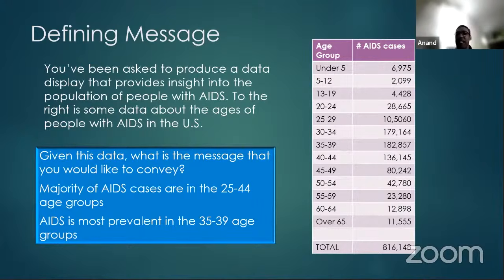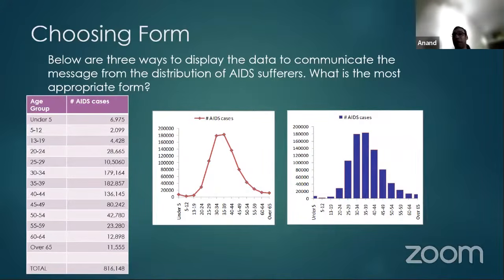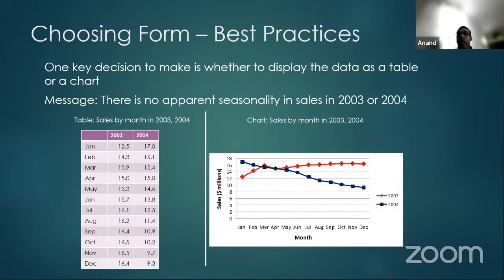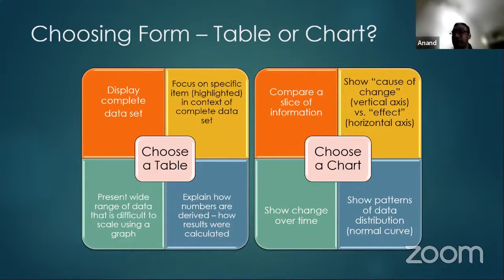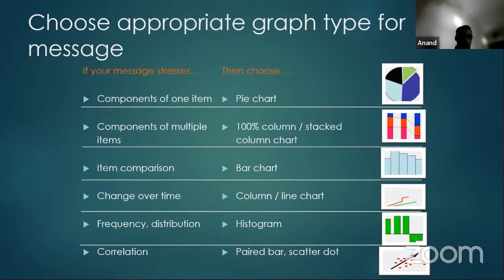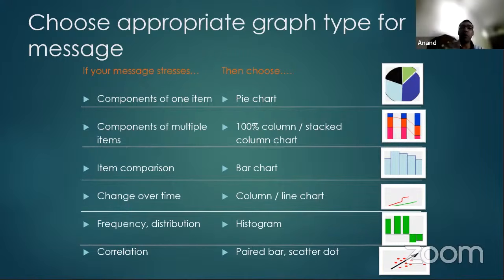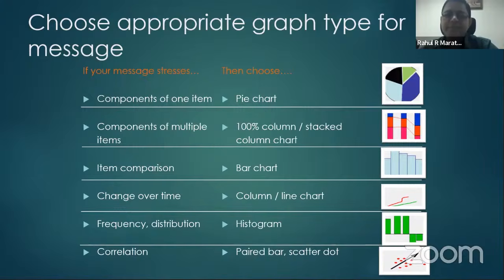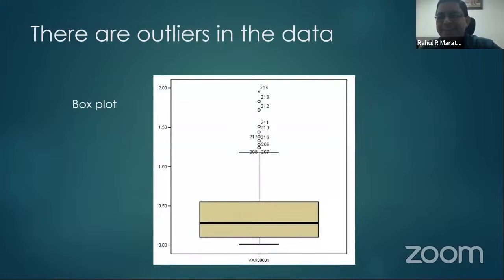L2: Defining the message | choosing the right visual for data storytelling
Video Overview
In this follow-up session on data visualization, we take a deeper look into the three-step process for designing impactful visuals. The focus is on crafting a clear message and selecting the most effective visual form to deliver it. Through practical examples, you will see how defining your message up front guides your decision when choosing between charts, tables, or other graphic formats.Whether you're presenting trends, comparisons, distributions, or compositions, this lecture helps you choose the right visual tool—be it scatter plots, bar charts, line graphs, or pie charts—to communicate insights quickly and accurately. Ideal for analysts, presenters, and anyone looking to make data more intuitive and compelling.